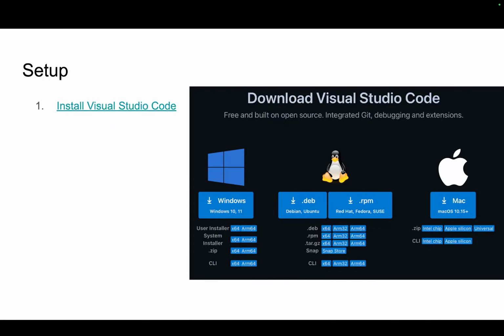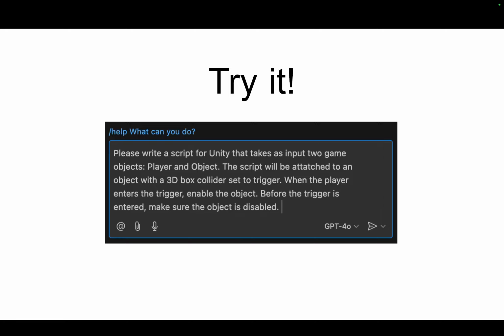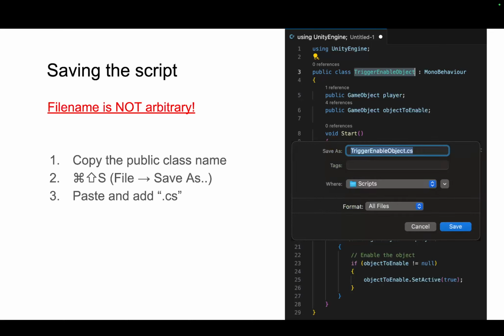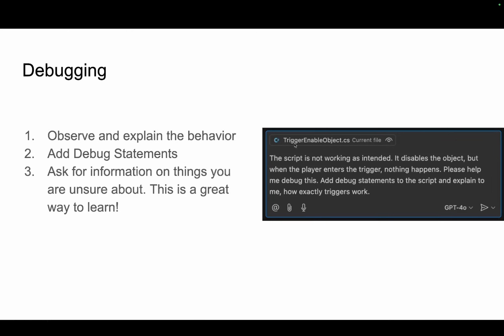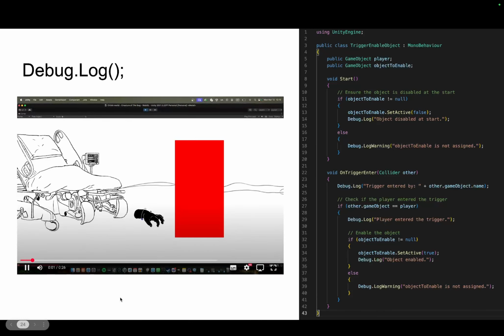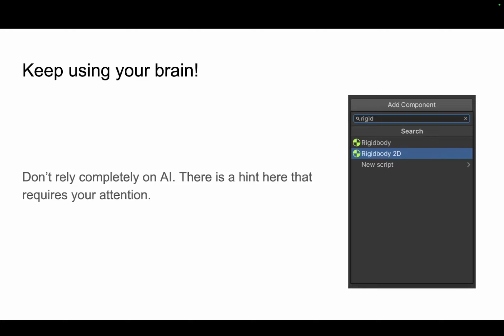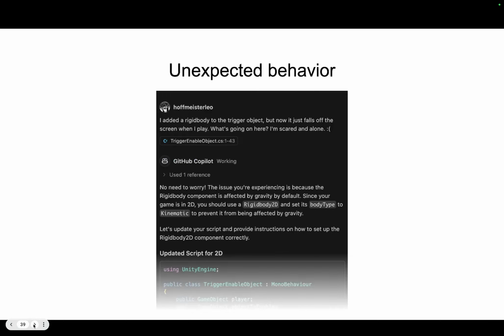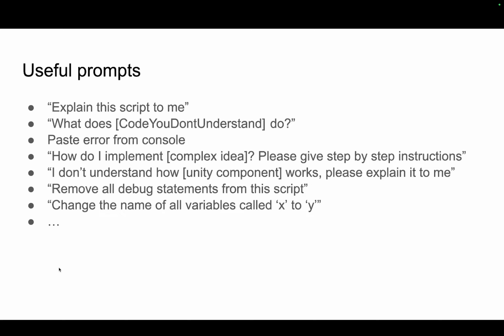Write your own Unity Scripts TODAY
Recorded as supplementary material for my game design students.

Learn coding in C# using GitHub Copilot AI, a GPT model to help you code. Of course be aware that you will not learn to code if you don't engage with the code yourself so stay curious. Also the use of AI is quite resource intensive and causes Co2 emissions so maybe use the time you're saving by using Copilot to walk or take the bus somewhere instead of driving or consider other ways to reduce your carbon footprint. Thanks and have fun making games!